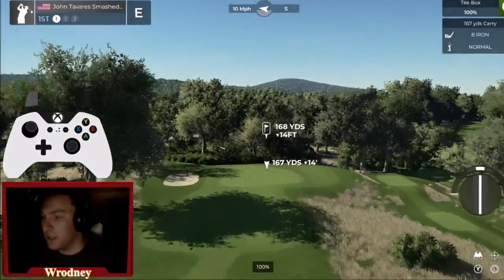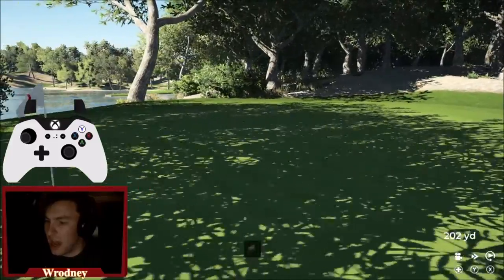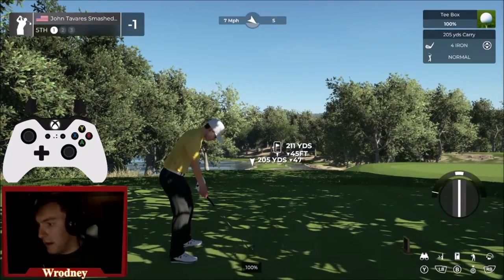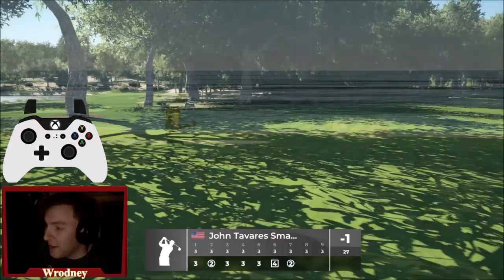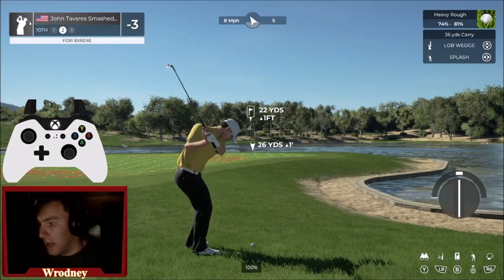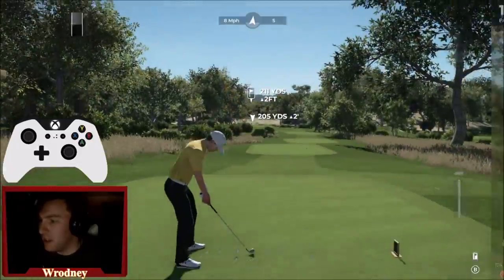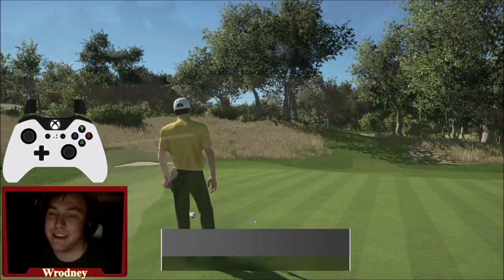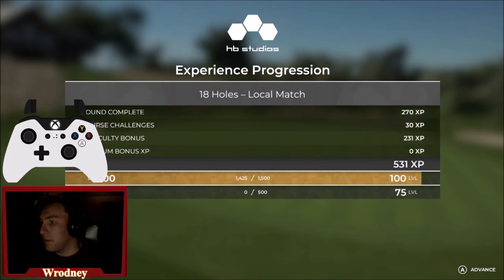PGA Tour 2K21-Playing A CHAMPIONSHIP PAR 3 COURSE? (10)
🟣 Today's course is the 18-hole championship par 3 course at Heather Ridge, a fictitious country club located in the backcountry of Louisiana. With 8 holes located on the shore of Lake Pontchartrain, this course is one you won't soon forget! Playing to a par 54 and measuring 3,347 yards from the black tees, this course is a one-of-a-kind par 3 experience. The signature hole and the hole pictured on the thumbnail is the 217-yard 5th, a downhill stunner to an island-like green, and acts as the first of an 8 hole lakefront stretch.

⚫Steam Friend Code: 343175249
⚫Add my Discord: Wrodney#0024
⚫Add Me on Epic Games: Wrodney
⚫Add me on Blizzard: Wrodney#1427

🖥️PC Specs!
⚫Core: i7-7700K
⚫Cooler: Master Hyper 212 Evo
⚫Motherboard: Asus Prime Z270-A
⚫CPU: 2 Corsair Vengeance 8 GB (16 GB total)
⚫Hard Drive: 3 1 TB internal, 200 MB external, (3200 MB total)
⚫GFX Card: GTX 1060 6GB
⚫Power Supply: EvGa Supernova 750W G2
⚫Case: DeepCool Tesseract Blue
⚫Operating System: Windows 10 Pro

🚨No ©️ violations are intended, these videos produce no profit, they are for pure entertainment!🚨